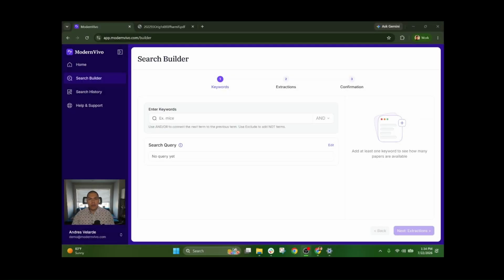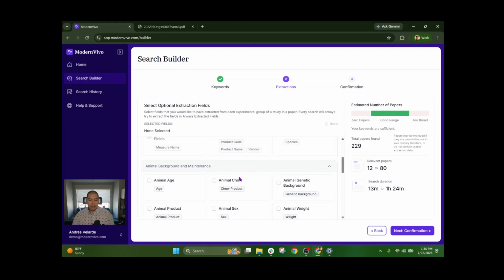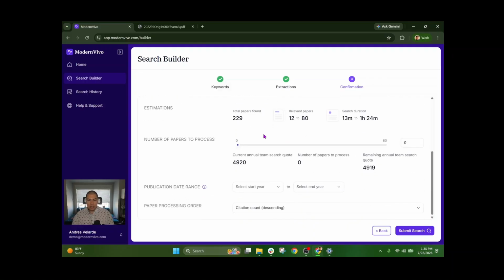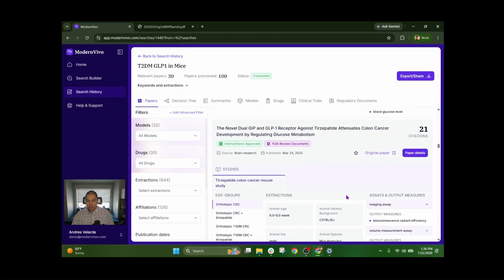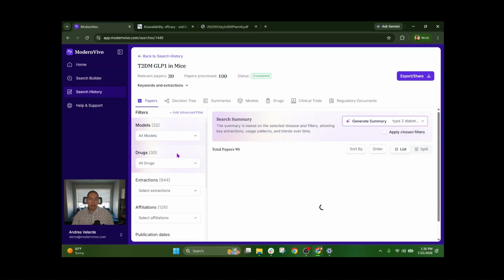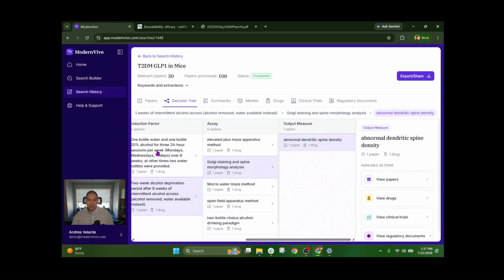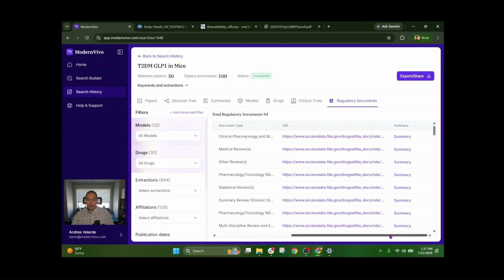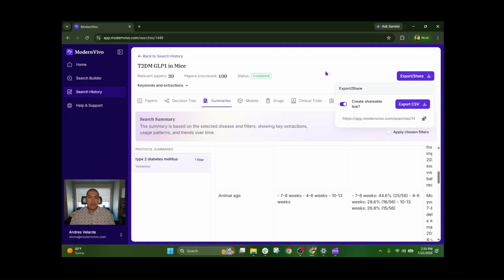ModernVivo Literature Intelligence Platform Demo -- Short Version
A high level overview of how to build searches and parse results in the ModernVivo webapp.